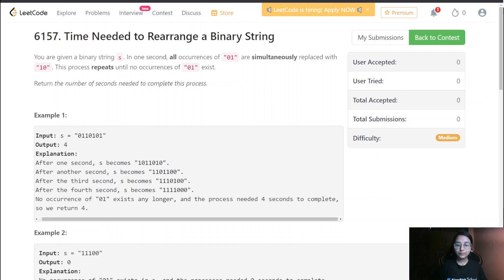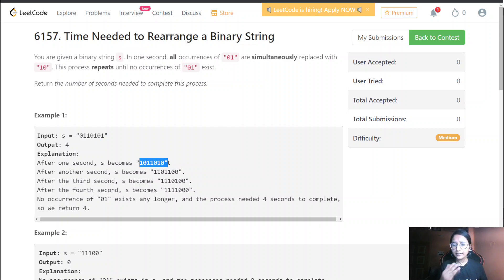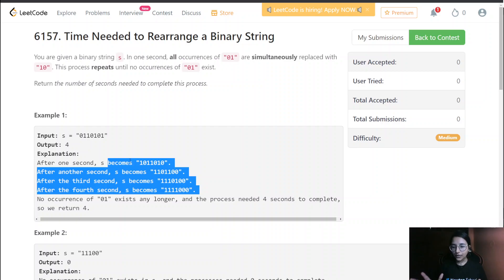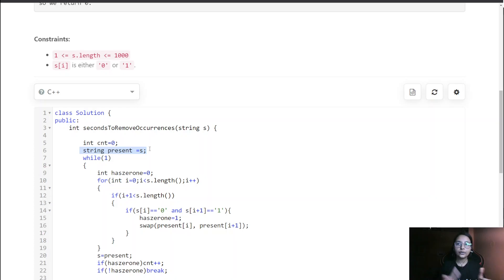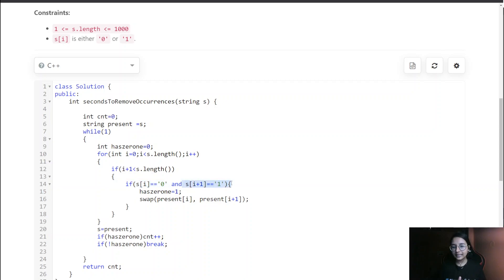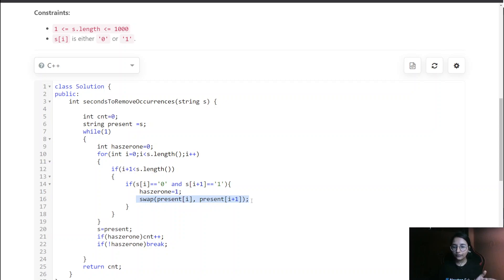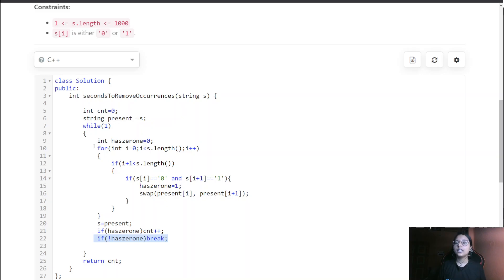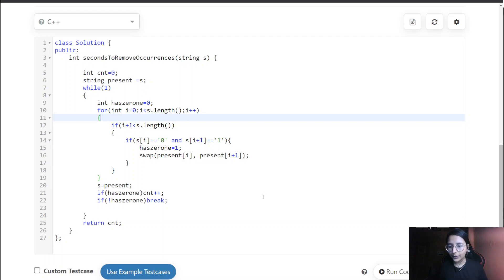6157. Time Needed to Rearrange a Binary String || Leetcode Contest Medium || CPP